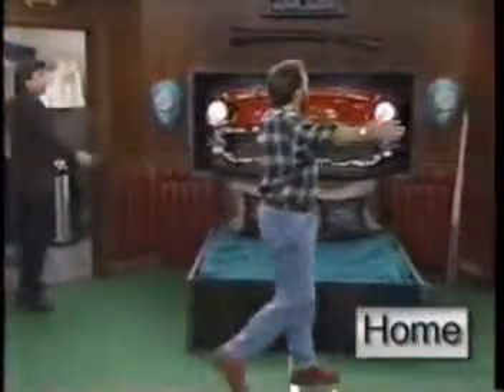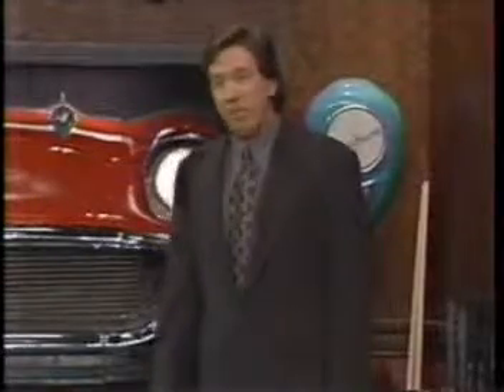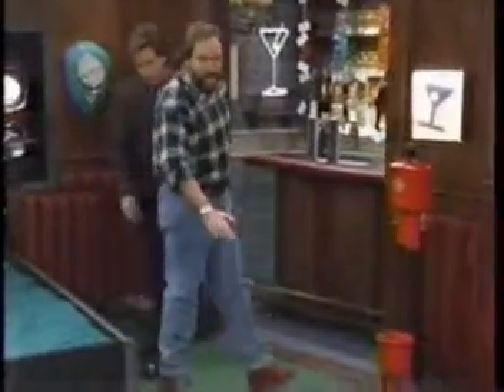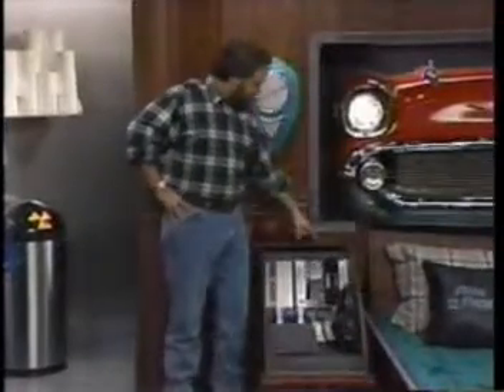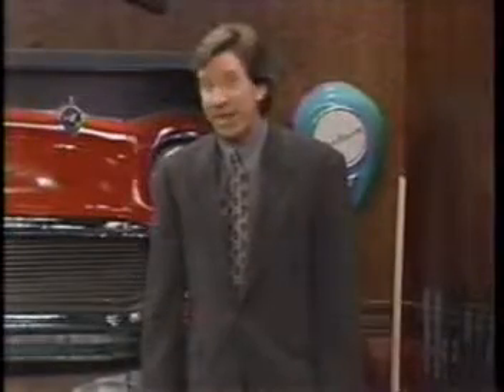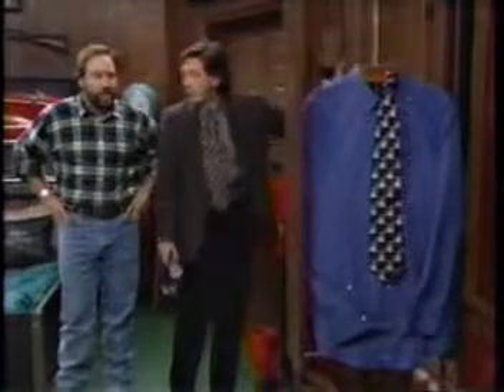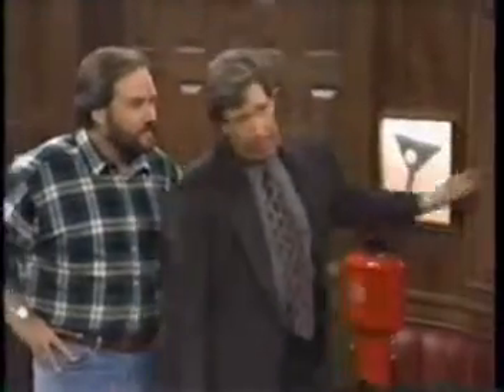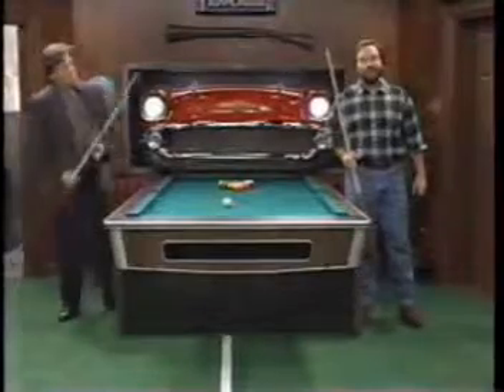Milton Canady in The Man's Bedroom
Milton, Tim, And Al Tends the Man's Bedroom.